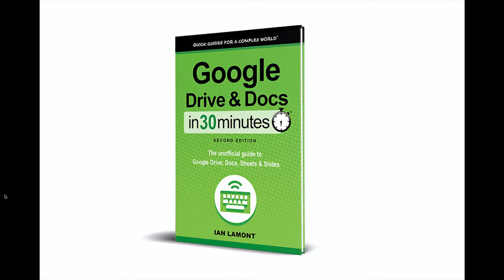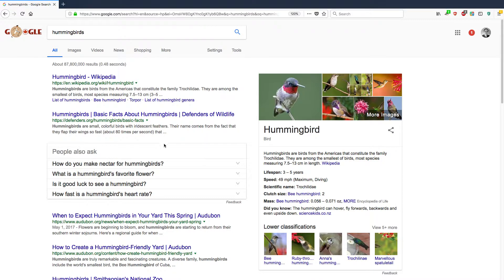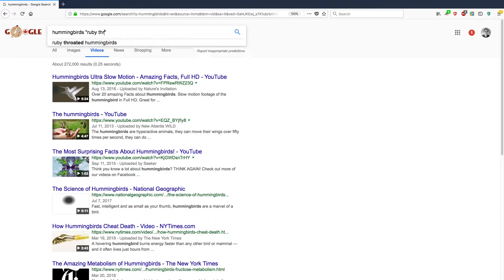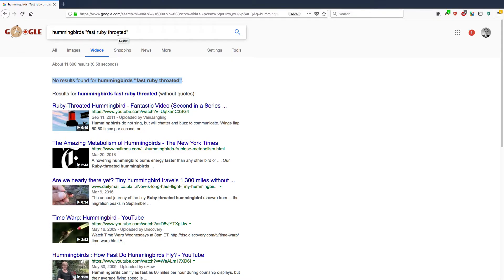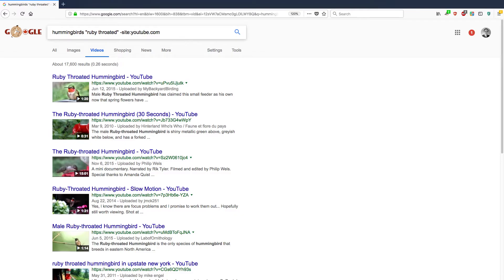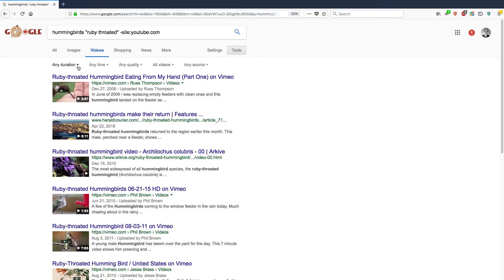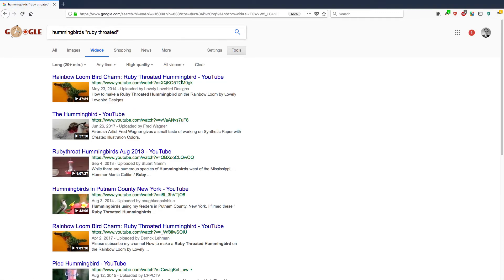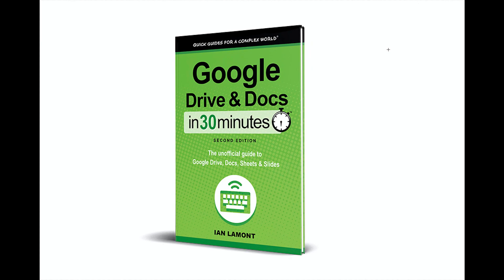Google Video Search: Tips & Tricks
Anyone can use YouTube to search for videos. But do you know that Google has powerful search features that let you find videos on YouTube, Vimeo, and elsewhere, by source, quality, and length? This short video will show features, tips, and tricks of Google video search. Narrated by the award-winning author of Google Drive & Docs In 30 Minutes.